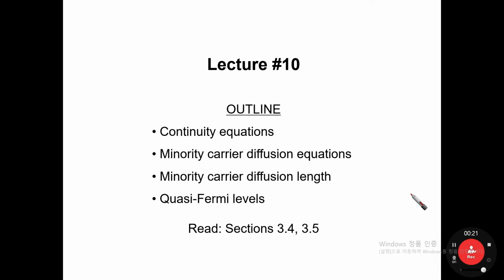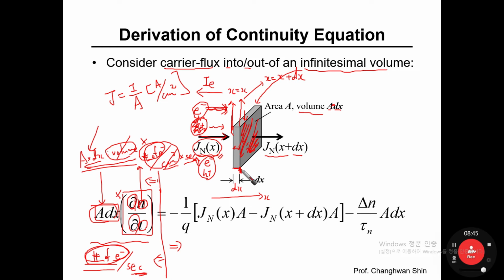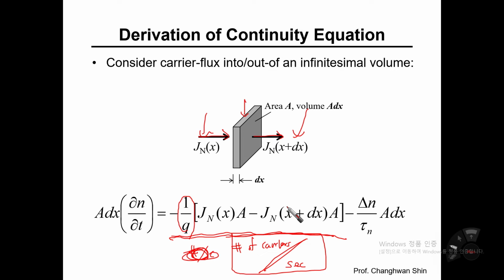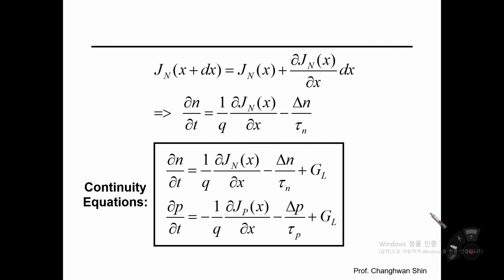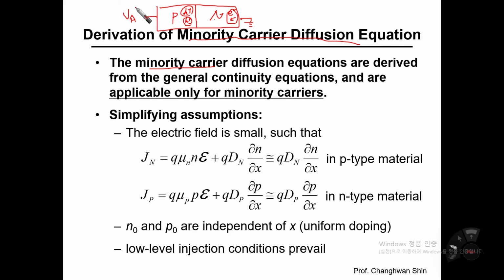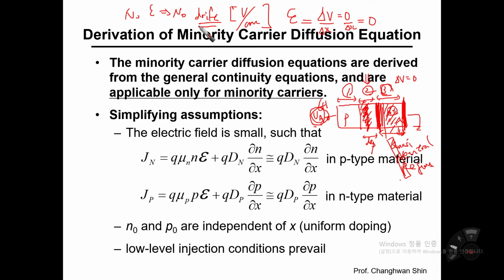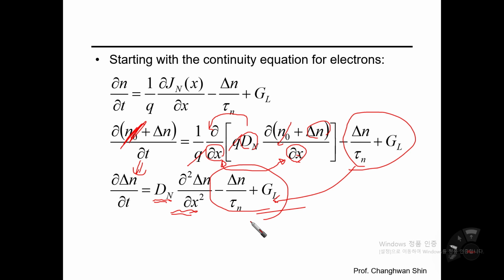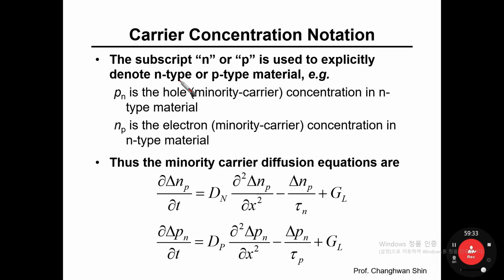Introduction of Solid State Physics week 10 part 1